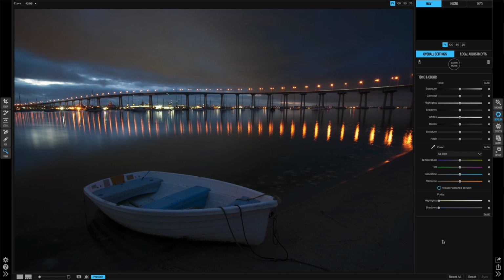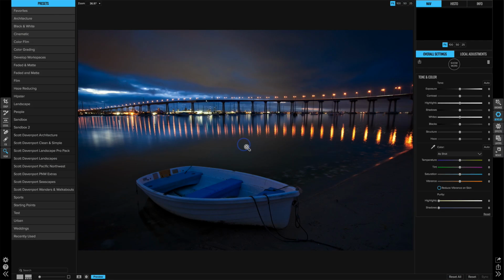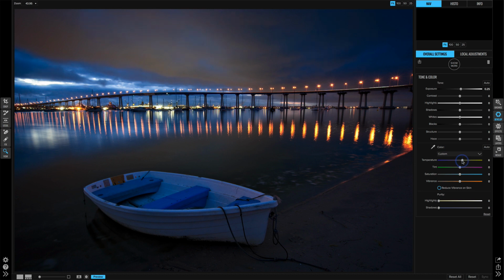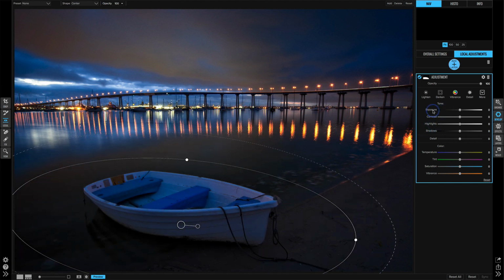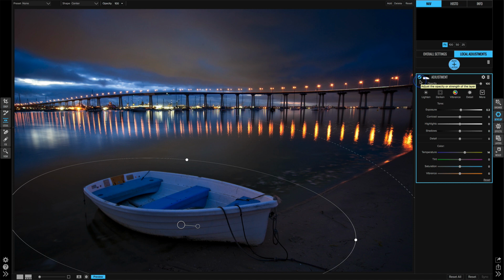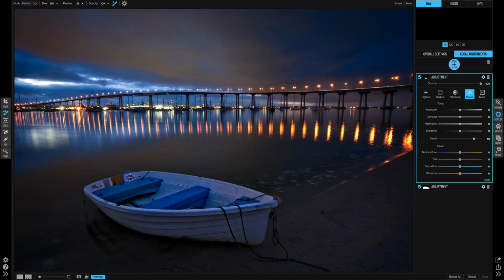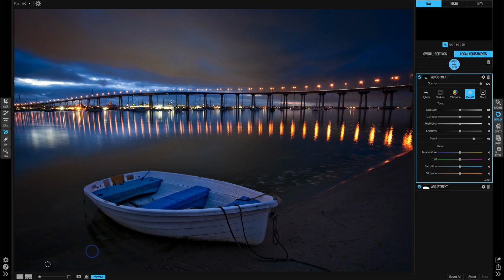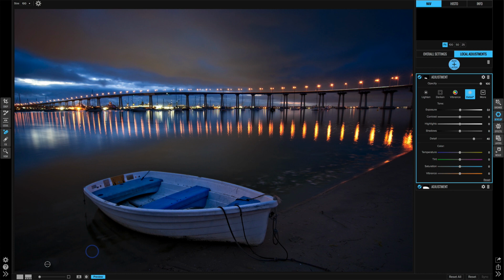Create a "Blue Hour" Effect – ON1 Photo RAW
Not every sunrise or sunset is golden, but you can flip the script and make a beautiful photo out of a "blue hour." Watch Scott Davenport use workspace as his starting-point to bring out the vibrant colors in this scene. Then, with the powerful Local Adjustments tools, he adds the finishing touches to complete his photo.